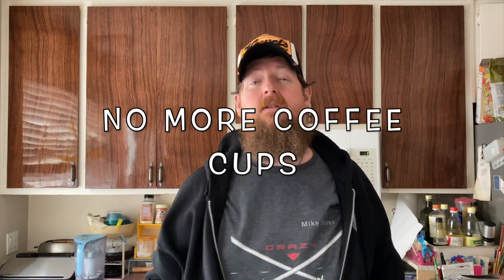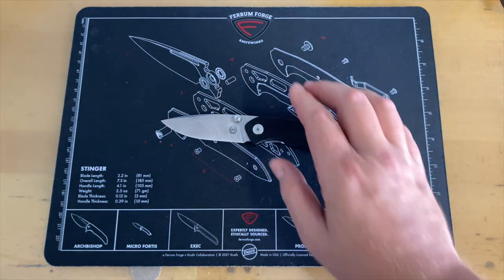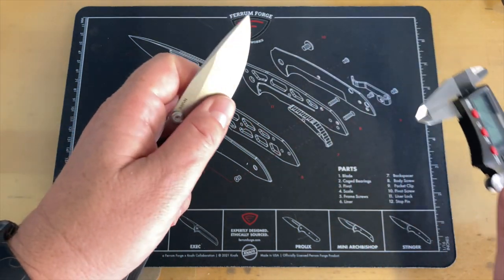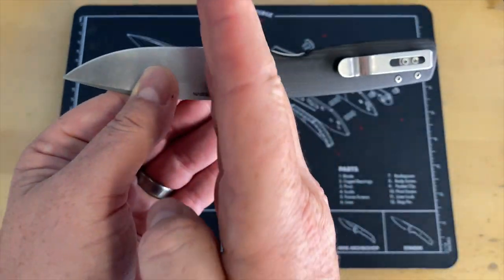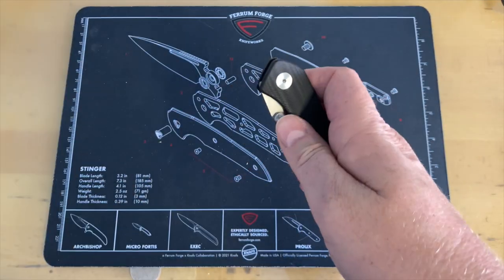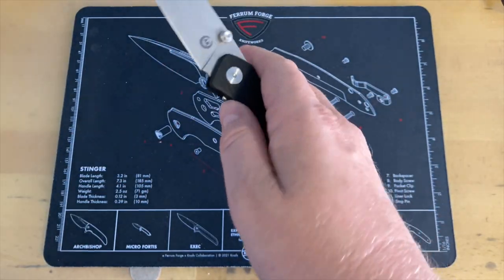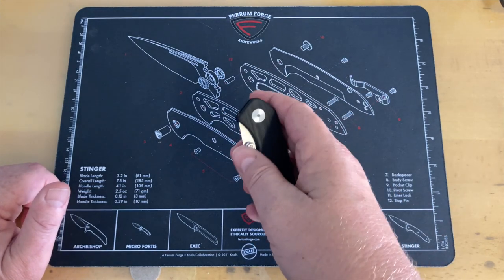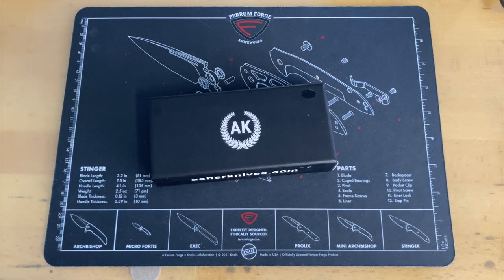ASHER KNIVES - SPIRO REVIEW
Another knife in from @NeevesKnives and another good showing from Asher knives

Playing in the back ground is @ProjectFarm man talk about some in-depth product reviews!!! go check him out. Like I say , I can't support the channels I love financially but I can send some views and subs... SUPPORT THE CHANNELS YOU LOVE !!!

1000/6000 grit combo
600/2000 grit combo